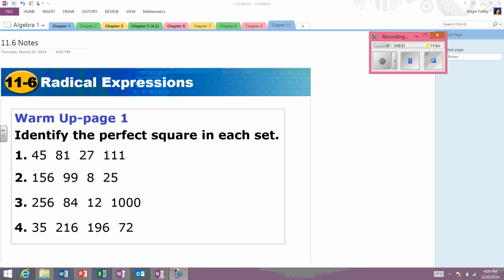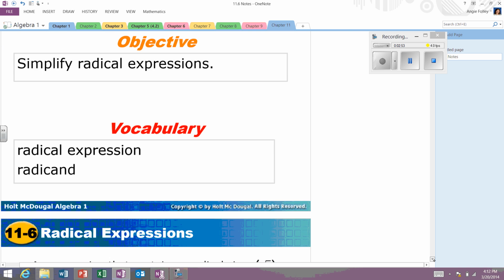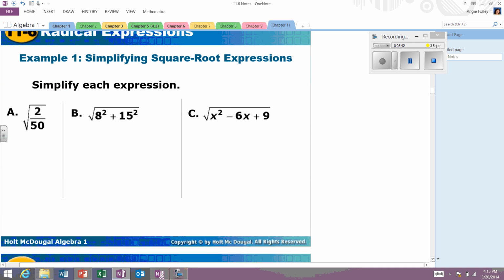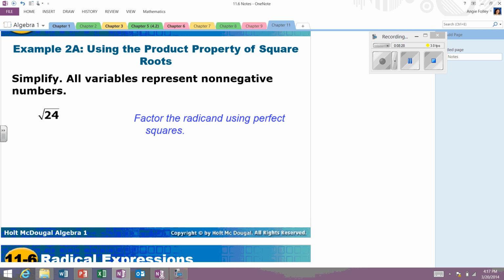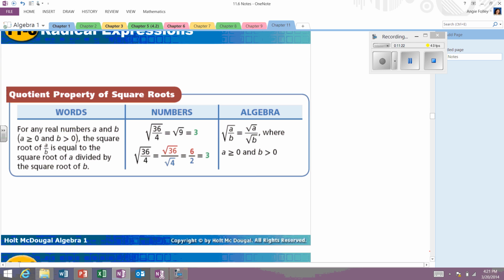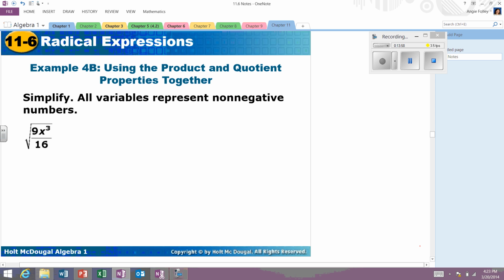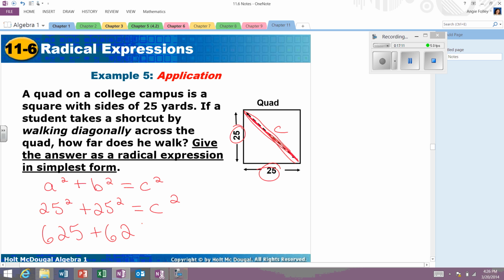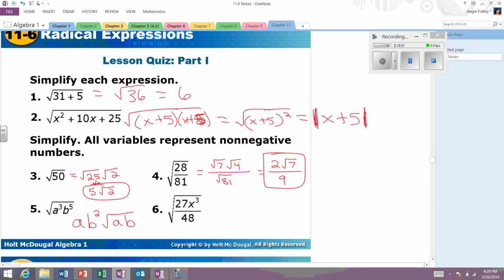11.6 Notes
Description